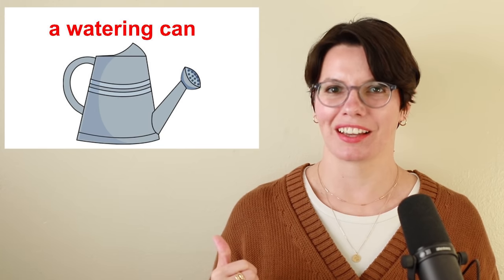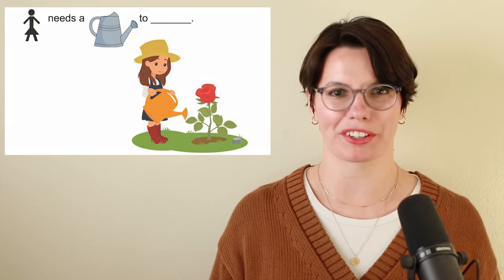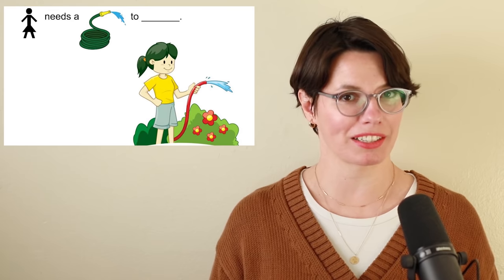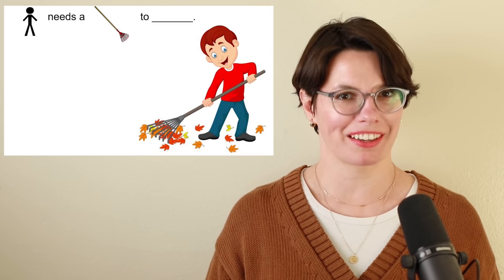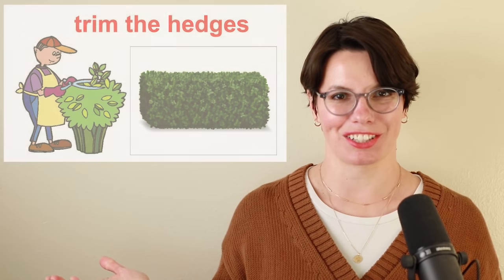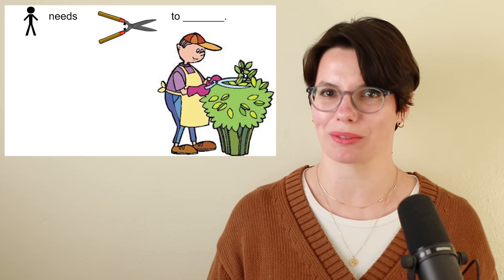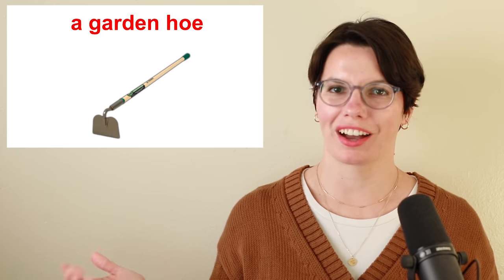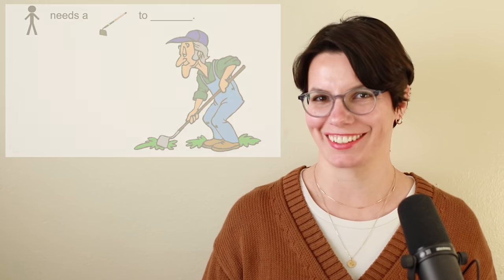GARDENING TOOLS / ENGLISH VOCABULARY / EVERYDAY ITEMS IN ENGLISH